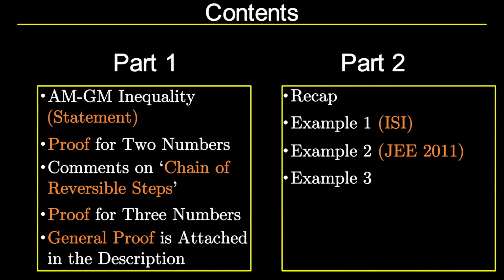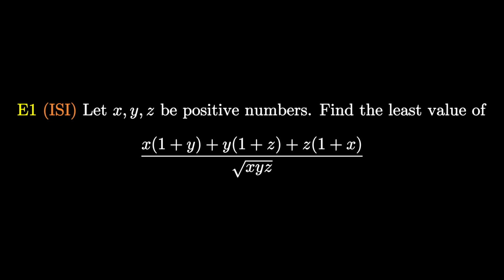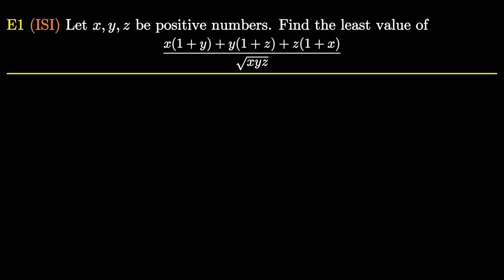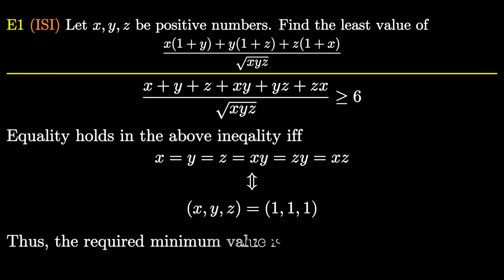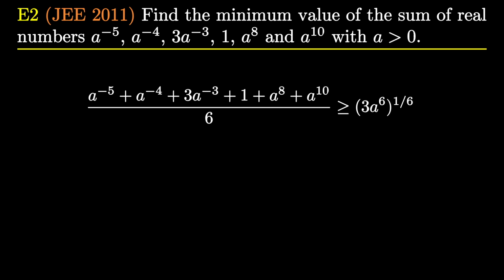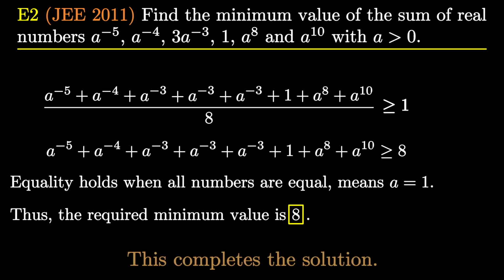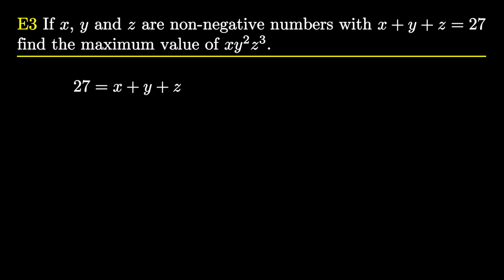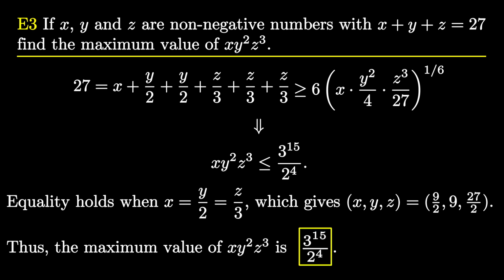AM - GM Inequality (Part 2) | Problems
In this video we are going to discuss problems based on AM-GM inequality, my intention is not just to dump the solution directly before you but I would like you come up with right approach by unfolding the problem layer by layer.

If you want to get the maximum benefits from this video, I advise you to first attempt the problems yourself then watch its solutions.

LINKS FOR BOOKS:

Algebra Volume 1

Algebra Volume 2

Problem Book for JEE, ISI ..

NEXT WEEK:

Next week, we will discuss the extension of AM - GM inequality, that is AM - GM - HM inequality.

Keep learning, keep practicing. All the best!